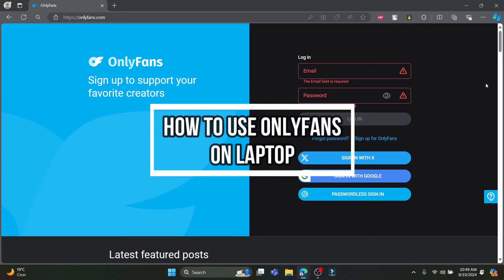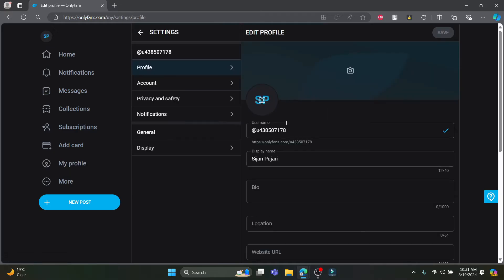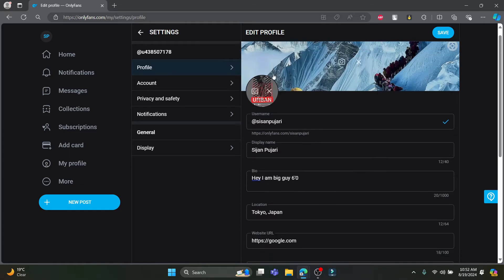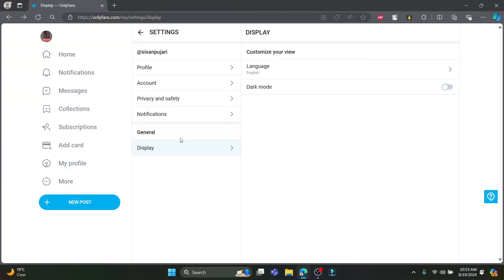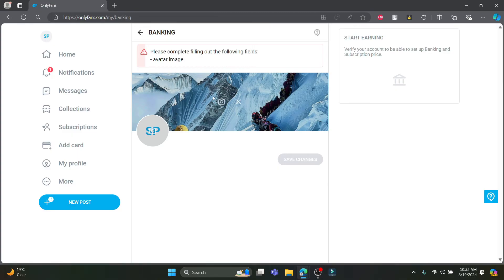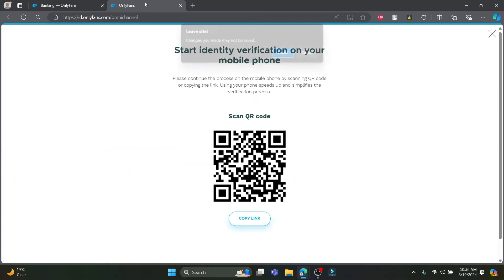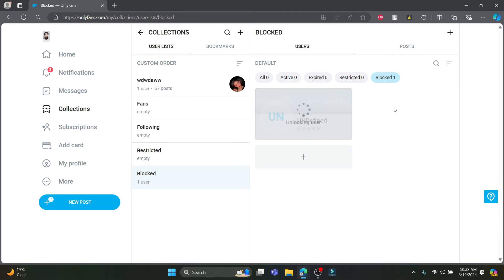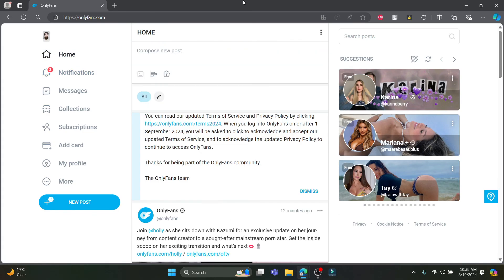How to Use OnlyFans on a Laptop | Access OnlyFans from Your Computer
Looking to enjoy OnlyFans on your laptop for a seamless experience? In this guide, we'll show you how to access and use OnlyFans directly from your laptop's browser. Whether you’re a subscriber or a content creator, using OnlyFans on a laptop allows you to explore features like messaging, posting content, and managing your account with ease. We’ll walk you through the login process, navigating the platform, and making the most of OnlyFans from the comfort of your desktop or laptop.

Chapter
0:00 Intro
1:21 Setup profile on Onlyfans
3:30 Account Option on Onlyfans
3:54 Privacy settings on Onlyfans
4:04 Change language
4:33 Suggestion on Onlyfans
5:15 Follow on Onlyfans
5:31 Post on Onlyfans
7:36 Notification on Onlyfans
7:44 How to Message on Onlyfans
7:58 Add Creator to Collection
8:41 Block creators
9:00 Add cards on OnlyFans
10:06 Outro